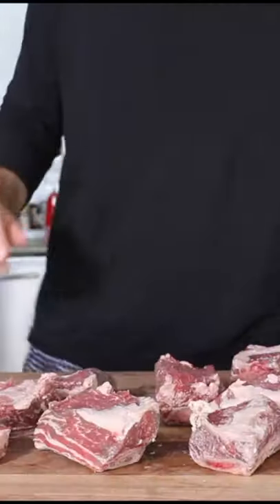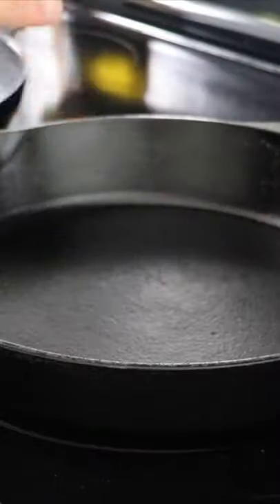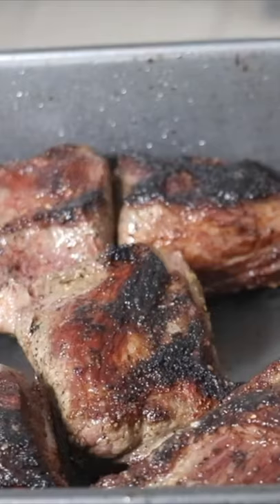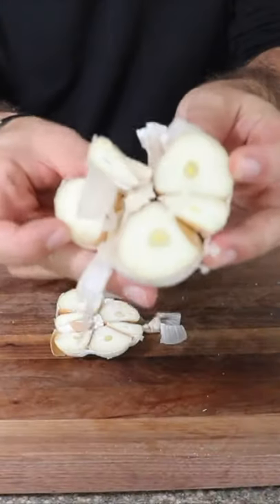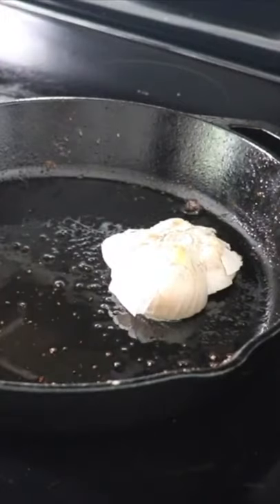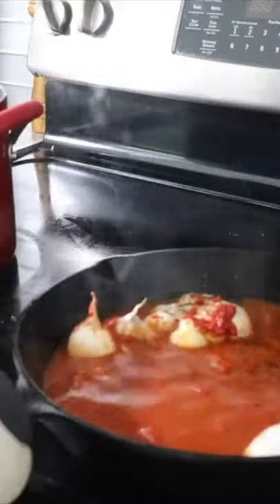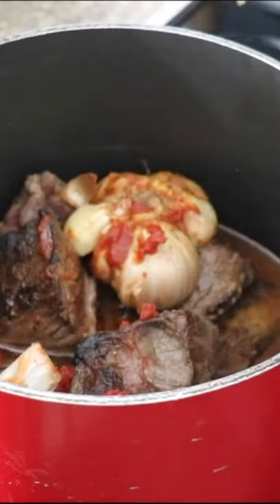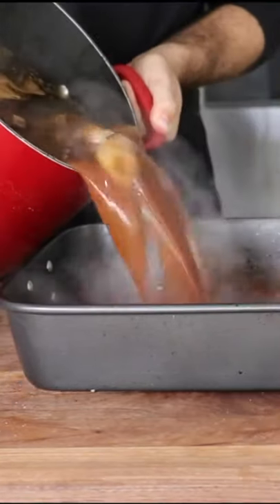Braised Short Ribs BEST THING EVER